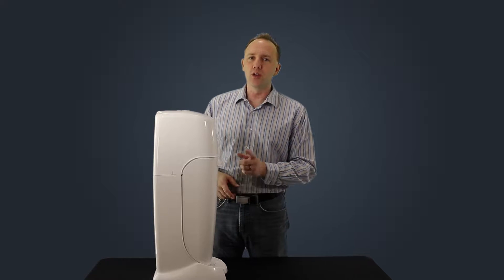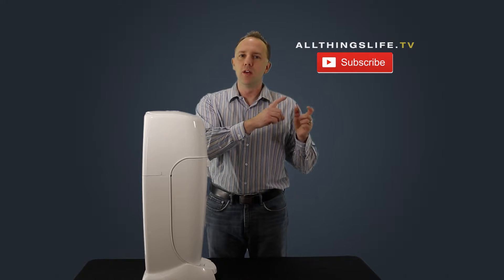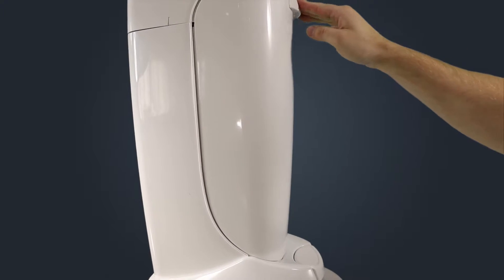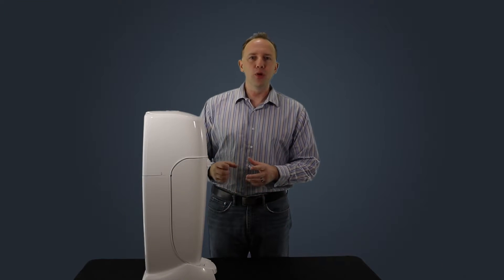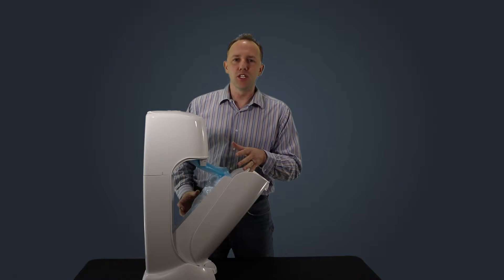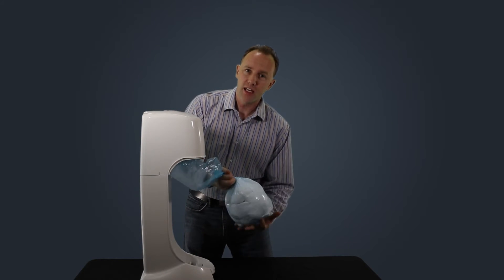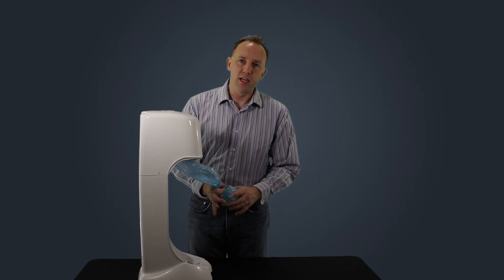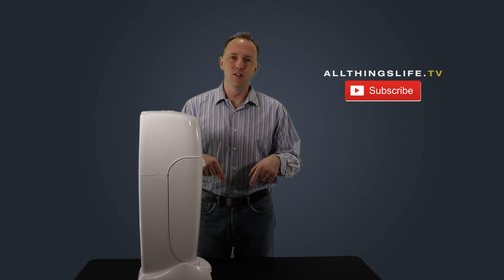Nearly Double Your Diaper Genie Refill Capacity, Plus Setup and Use Instructions!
Tired of going through what seems like never-ending Diaper Genie refills?  Check out this simple strategy to maximize the amount of diapers you are able to dispose of in a single Diaper Genie refill canister!  Depending on the diaper and, well, the contents thereof, I have enjoyed anywhere from 30-60% extra storage out of a single refill cartridge.